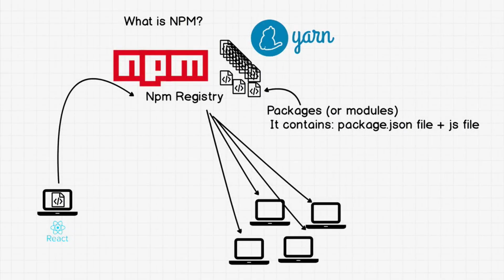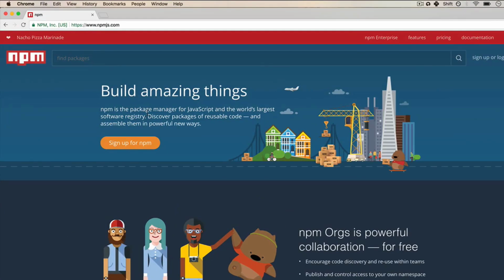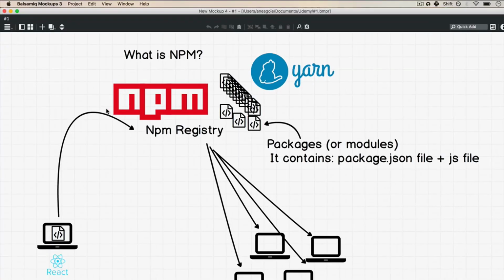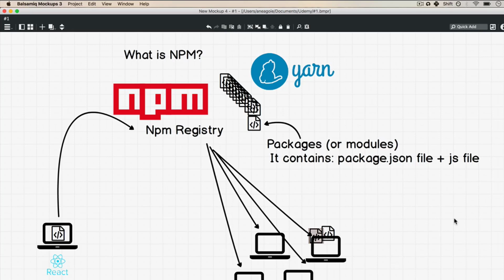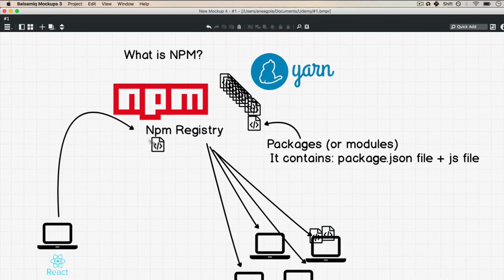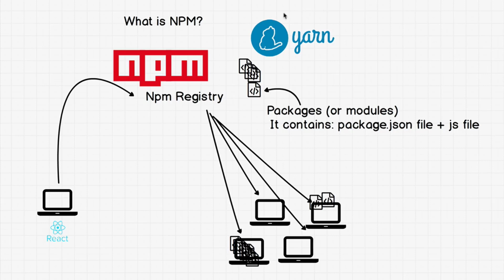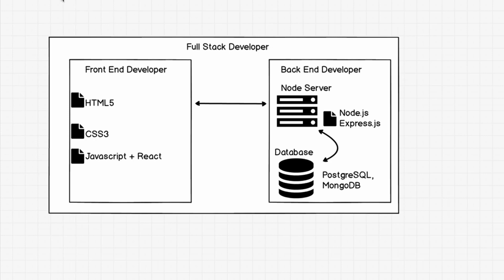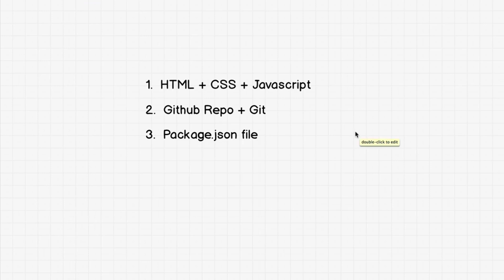Introduction to NPM